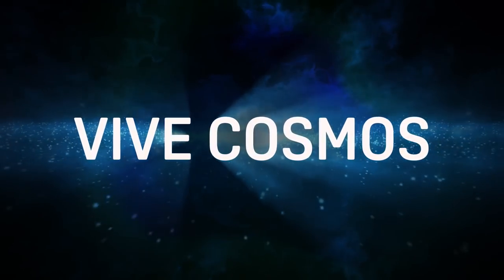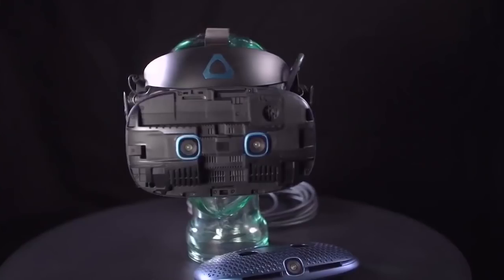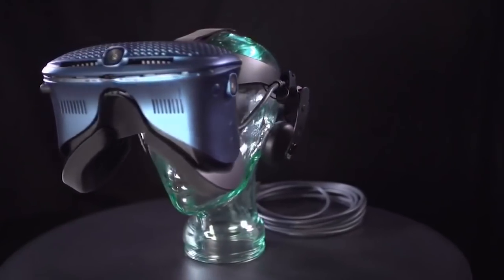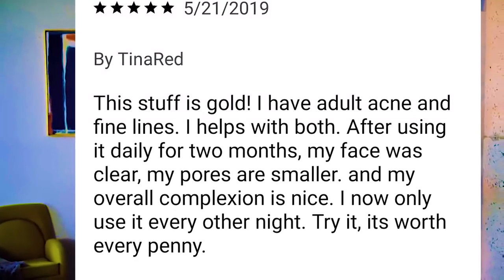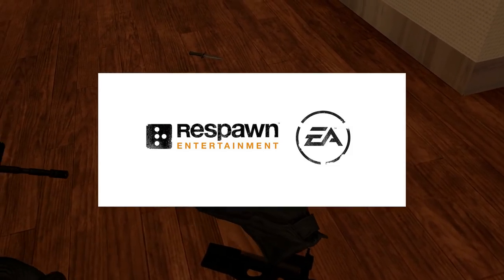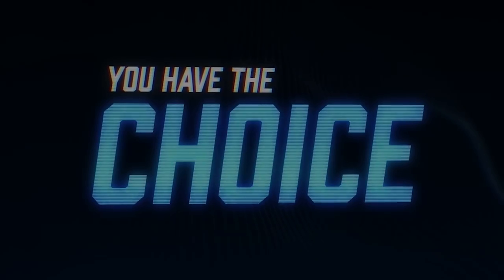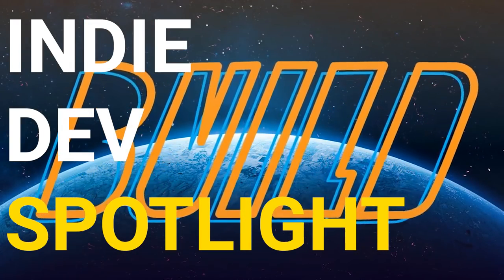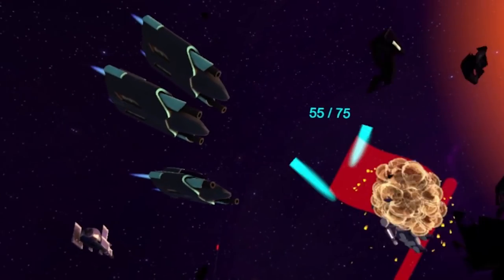HTC Vive Cosmos MAJOR Leaks | OC6 | Halo VR game?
Tuesday Newsday ep3!

An insider told me about the ports and internal cooling on the HTC Vive Cosmos, OC6 news, Halo VR, Valve index is shipping and a few other news bits

Cap Kendricks: Vino